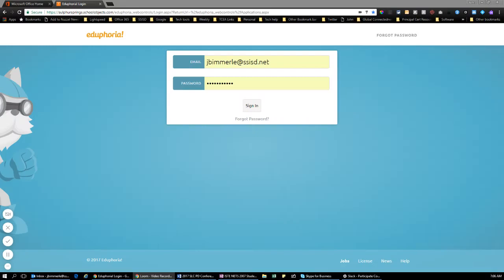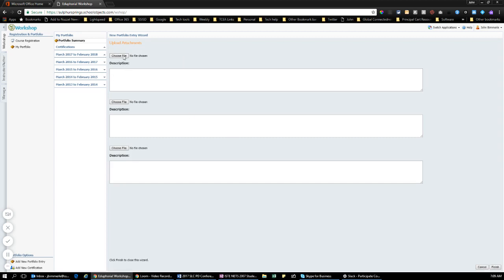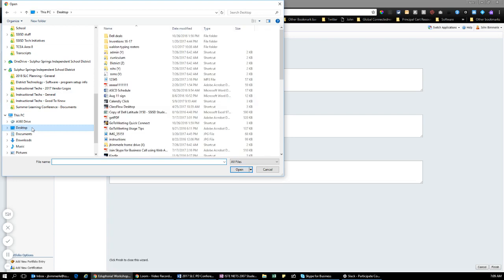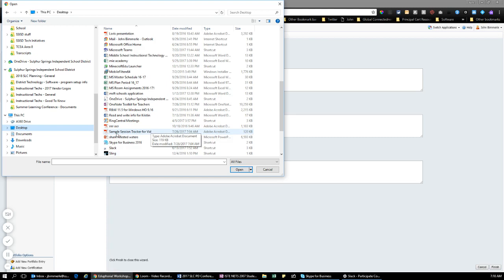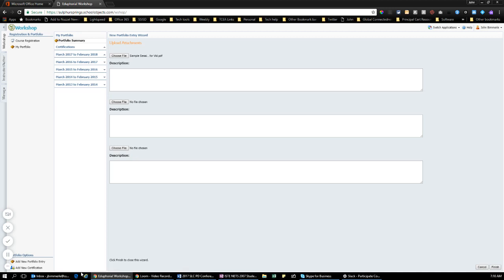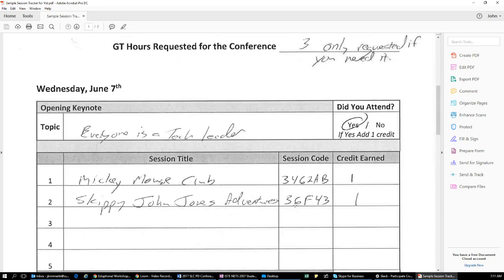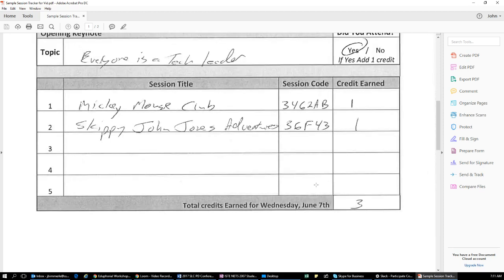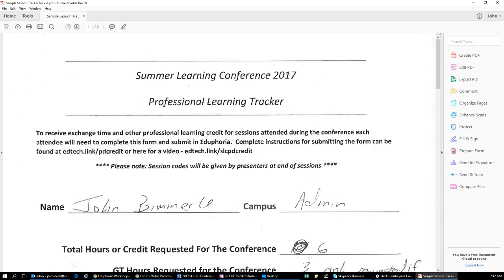Upload Summer Conference Tracker to Eduphoria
Step by step for uploading summer conference tracker to Eduphoria